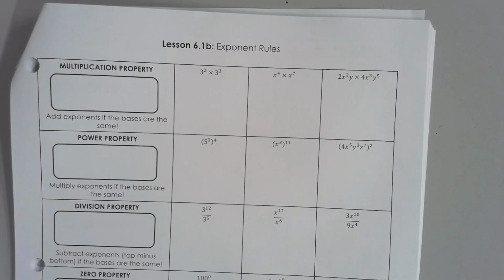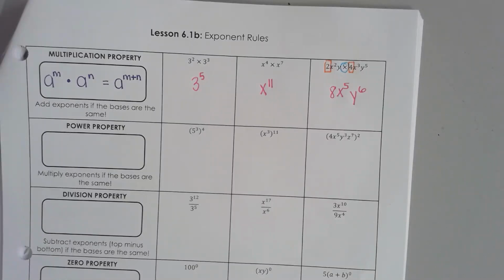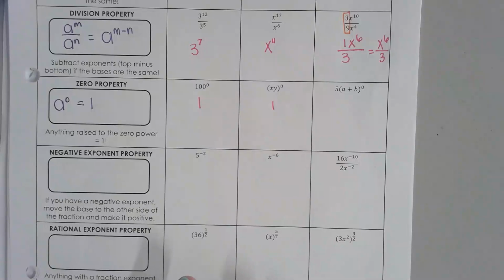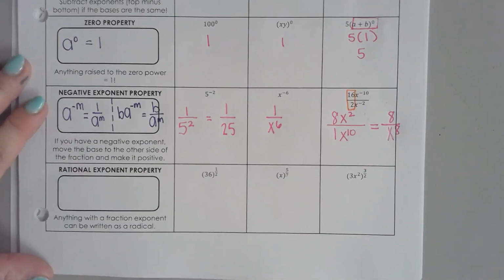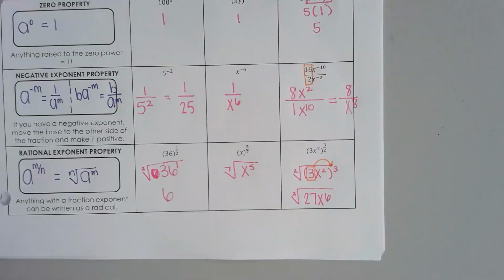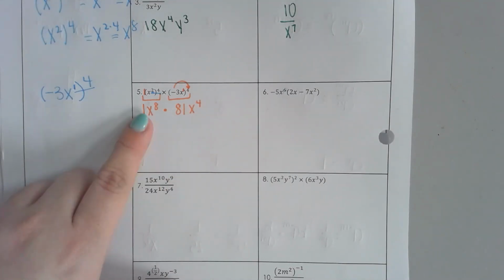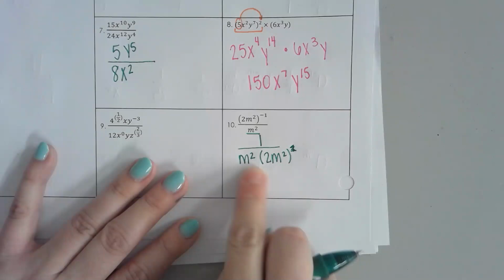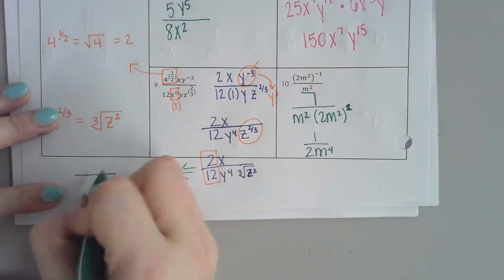Advanced Algebra 2 - 6.1b Exponent Rules